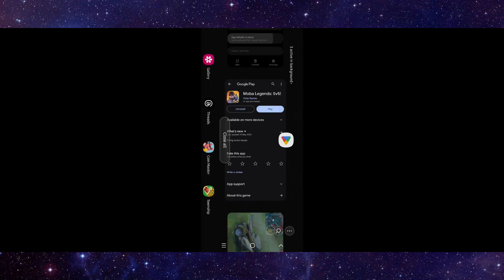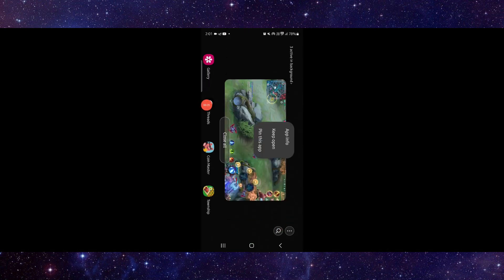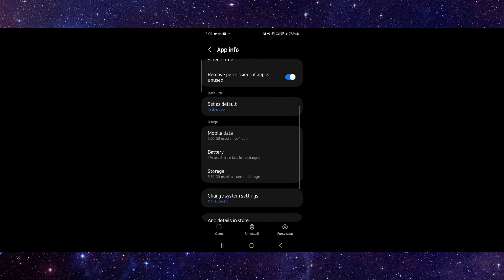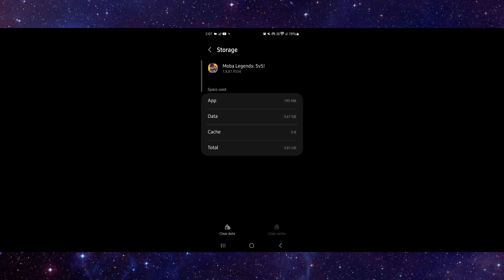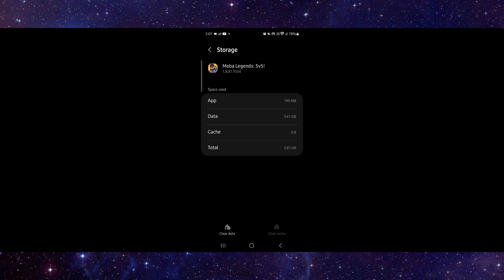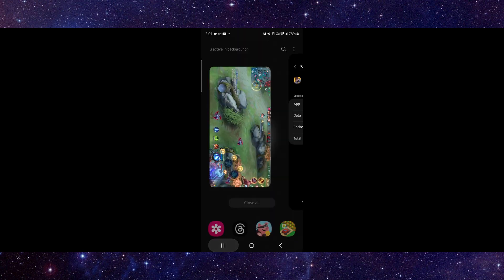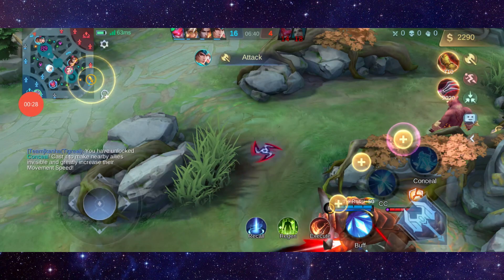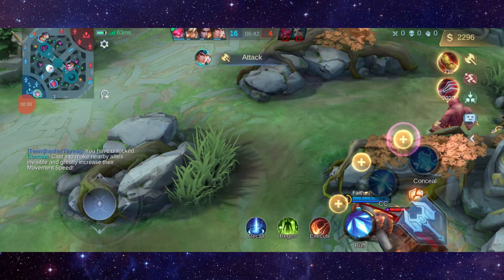✅ How To Fix Mobile Legends Can't Change Avatar (Install and Uninstall)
This video shows you how to fix the 'Can't Change Avatar' issue in the Mobile Legends app. Follow our step-by-step guide to ensure you can change your avatar correctly. Drop a comment if you have any questions and like the video for more solutions.

Key Learning Points:
 • Understanding the 'Can't Change Avatar' issue in Mobile Legends
 • Tips to change your avatar successfully